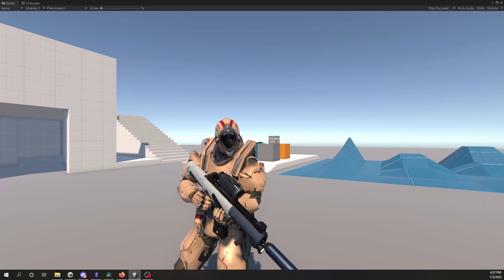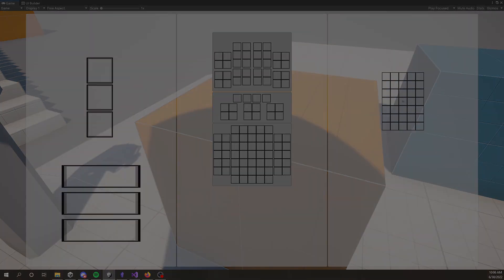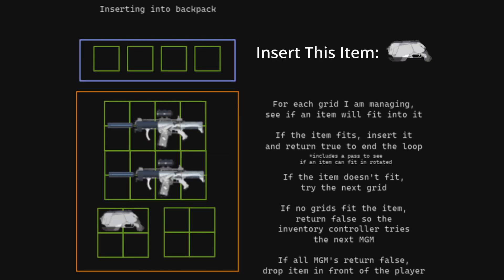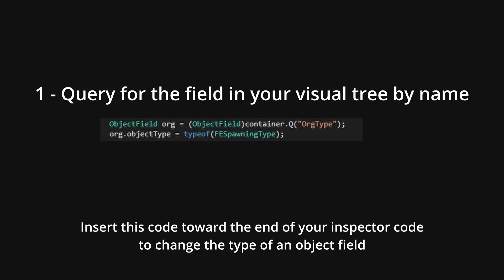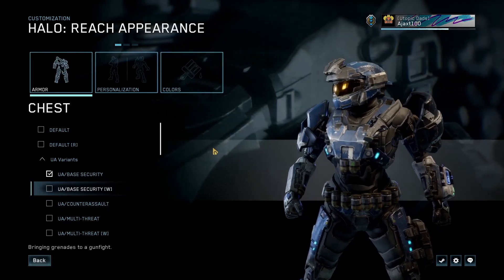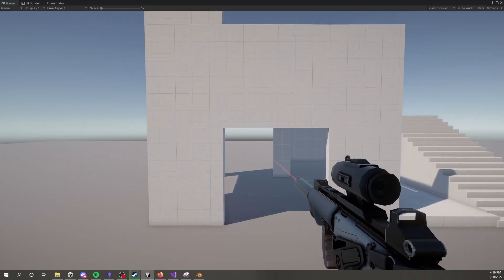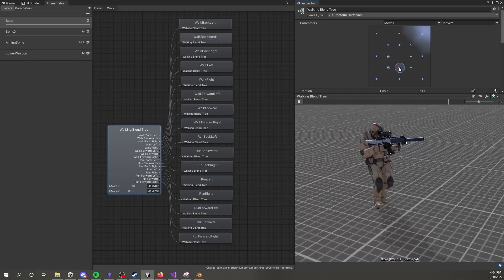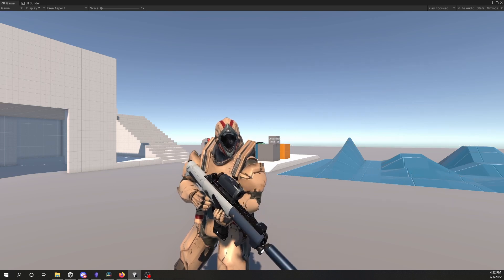Privateer Dev Log 01 - Toolbox - Unity 3D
The second dev log for my Sci-Fi FPS called Privateer.

This video is closer to the format I want to have going forward for these dev logs - talking about some of the more technical challenges I figure out while trying to implement features.

I'm entirely self taught and still learning best practices - in many ways I'm still a beginner. However, some things I've had to figure out don't have great resources on them so I may consider a few niche tutorials in the future. In the mean time, ask questions in the comments and I'll do my best to answer them!

Chapters:
00:00 - Introduction
00:30 - S.O.L.I.D. Design Principles
01:08 - Interface Explanation
02:00 - ItemData Inheritance
02:30 - Saving Items in Grid Inventories
04:03 - Dropping items on the ground
04:22 - MultiGridManager/Picking items up
05:23 - Custom inspectors for ItemData using UI Toolkit
06:04 - Appending UI Toolkit inspectors together
06:27 - UI Toolkit Object Field
07:19 - Item Database/Editor concept
07:40 - Customization of Items
08:34 - Equipment manager
09:16 - Plans for the Equipment Manager / Armor Modules
10:31 - Equipping Weapons
11:38 - Preventing weapon clipping by physically turning weapons
12:55 - Custom Gizmos for Scripts
13:25 - Importing Mixamo Animations
14:04 - Aiming pose and walking animation conflicts
15:14 - Inverse Kinematics
16:05 - To-Do list for next video
16:39 - Ending

Also, if anyone know of some public domain music that works well for video intros-outros, please let me know. I've been searching around for a while but I'm not super happy with a lot of what I'm finding.